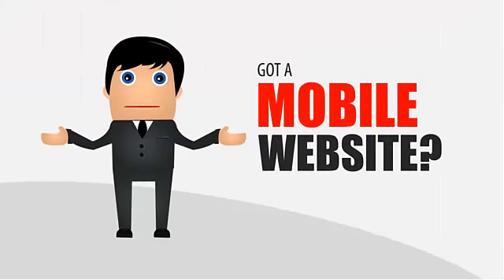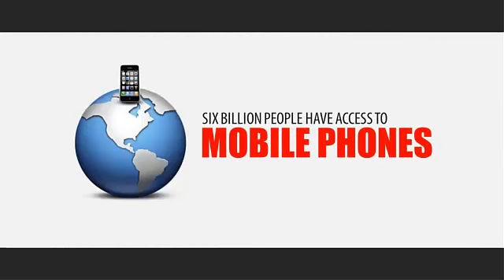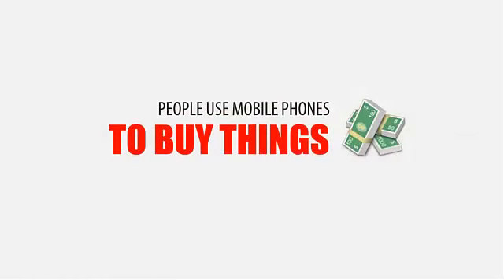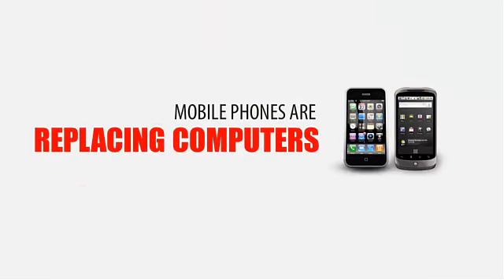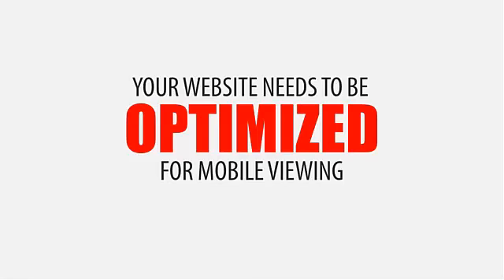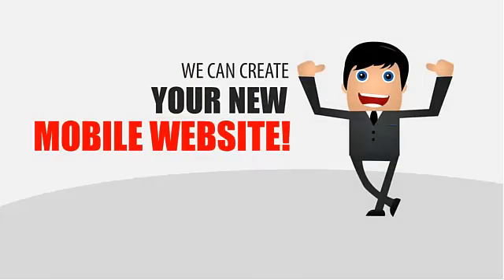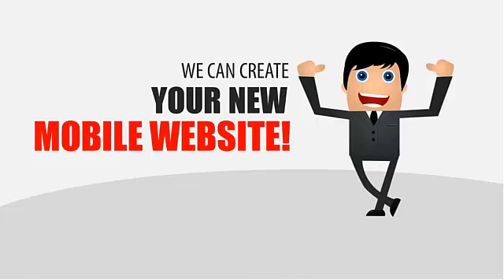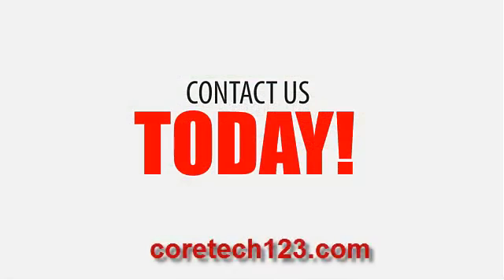Core Tech Marketing Mobile Marketing Video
Core Tech Marketing Mobile Marketing Video.  Why you need mobile marketing design services.Web design, Reputation Management, Offline marketing campaigns.